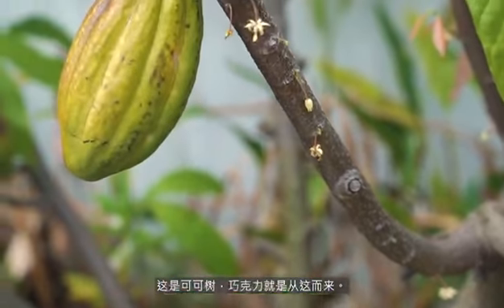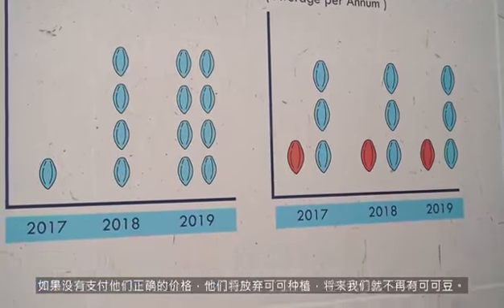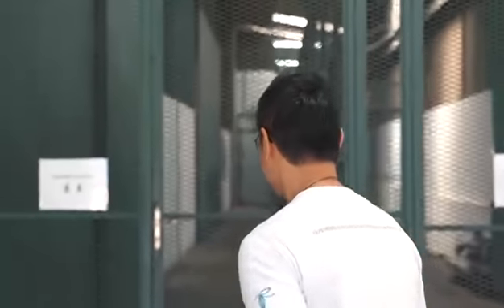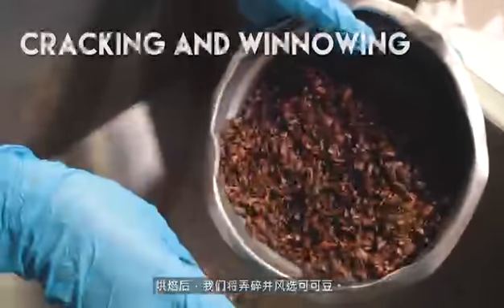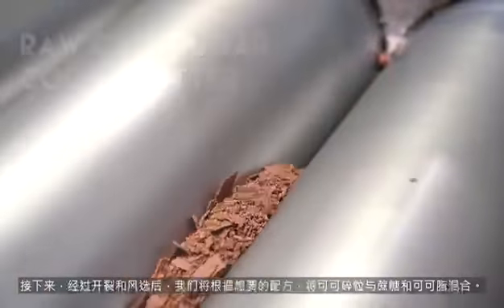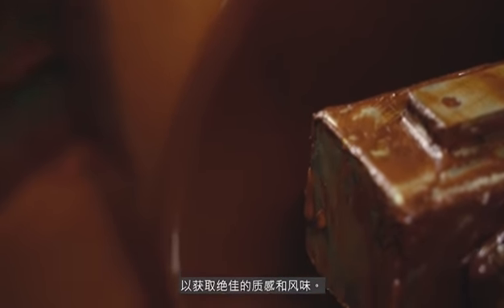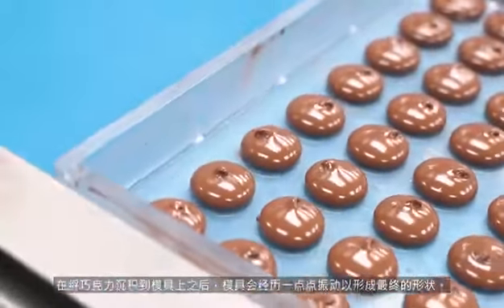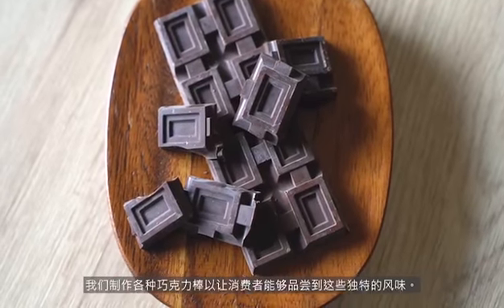How to make cocoa bean to chocolate bars?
Cocoa bean processing machine
cocoa bean roaster
cocoa bean grinding machin e
cocoa fat melting machine
chocolate depositing machine
chocolate enrobing machine
chocolate coating machine